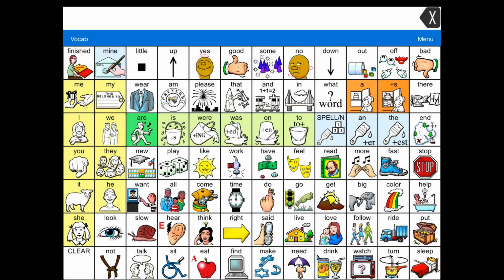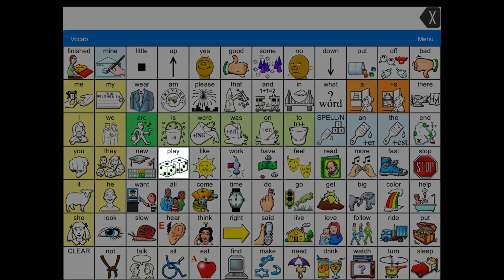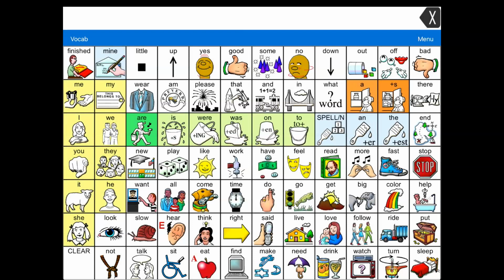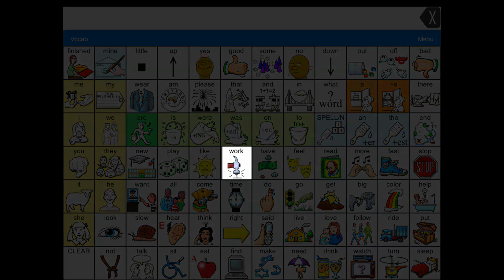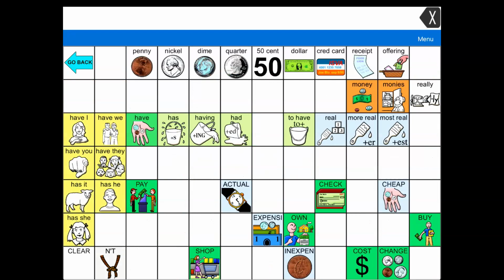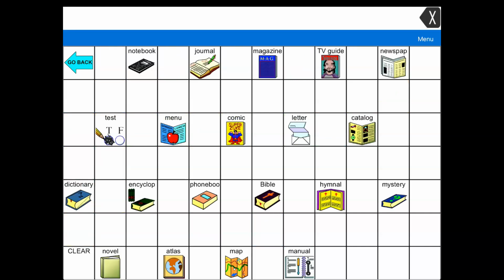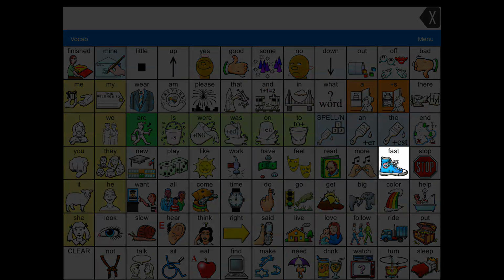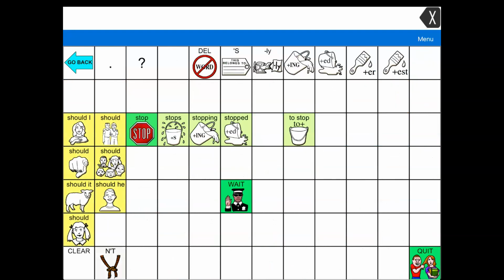AAC in 5 LAMP Part 3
This AAC in 5 video is the third in the series discussing LAMP, Language Acquisition through Motor Planning. This is a very semantically and syntactically predictive system...meaning it is built using a lot of the ways our brain processes language. Since we don't think about how we do that on a daily basis it can make LAMP a little intimidating. This is my casual walk through, keeping it less than 5 minutes because I know you are busy!